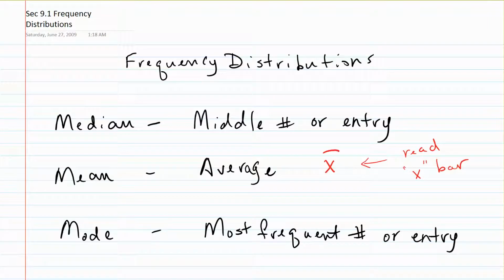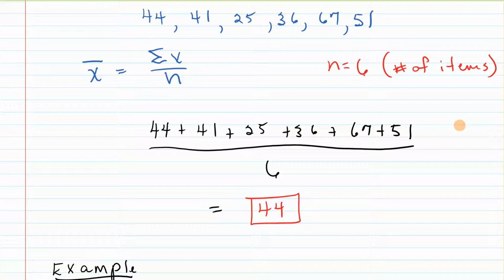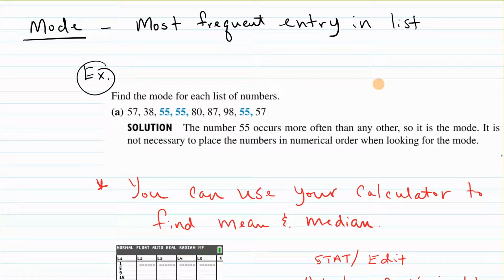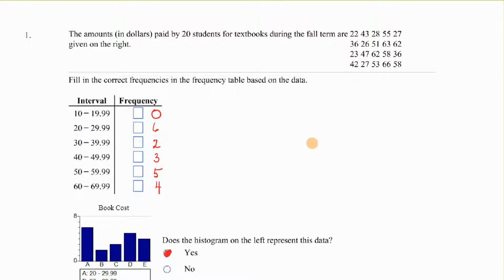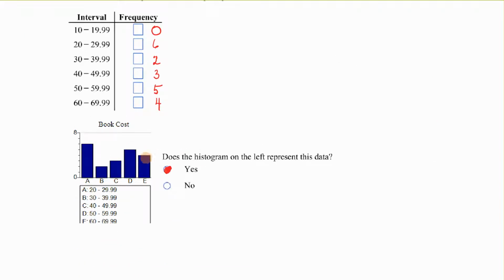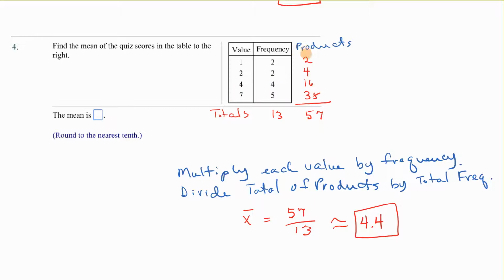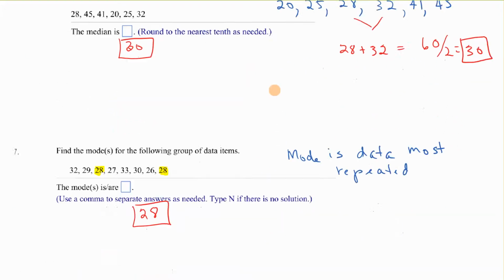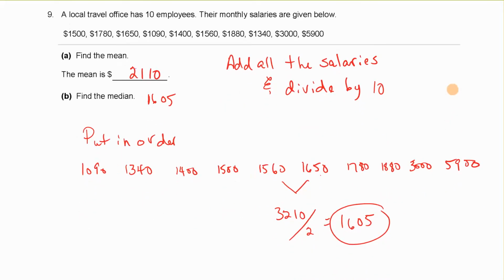Section 9.1 Frequency Distributions